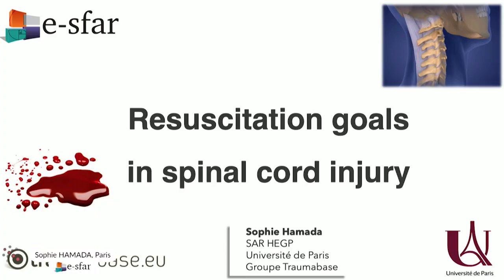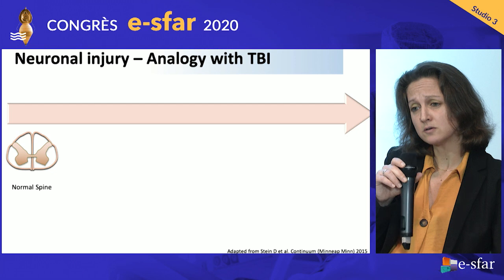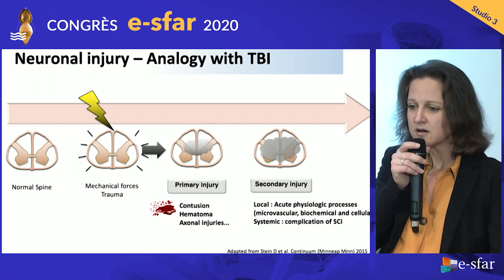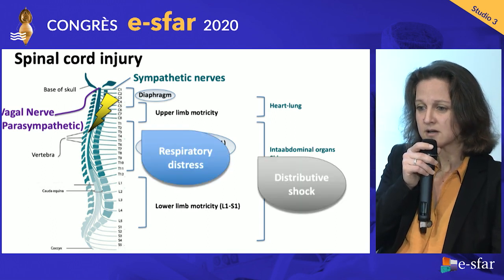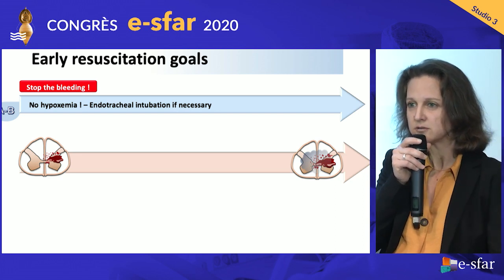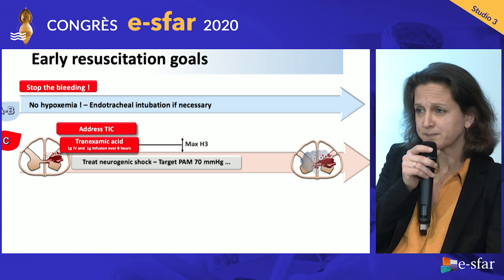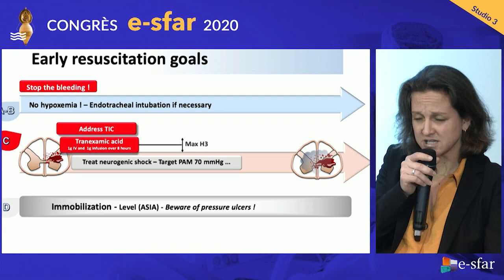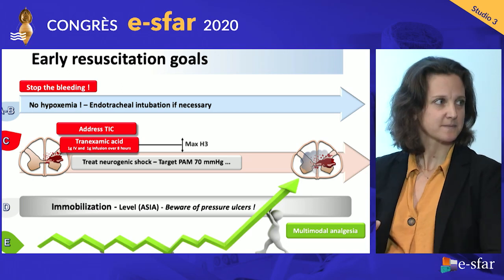Spinal cord injury - Initial resuscitation goals- S. HAMADA eSFAR2020